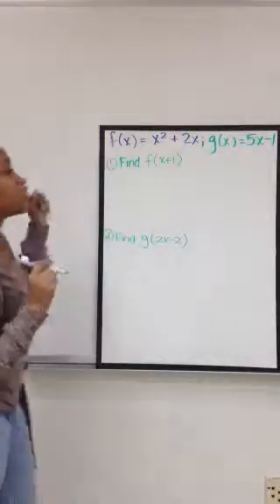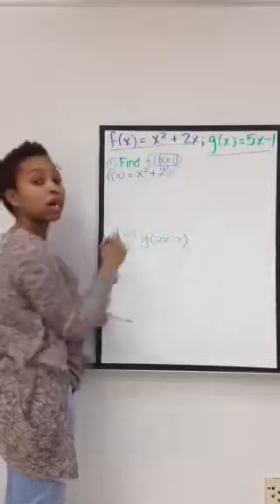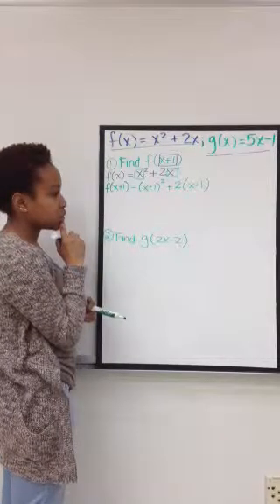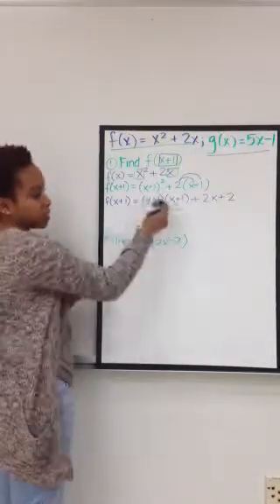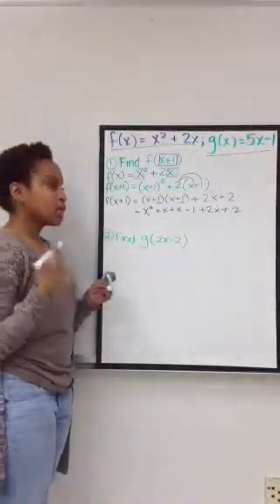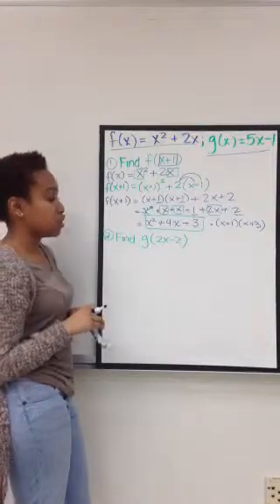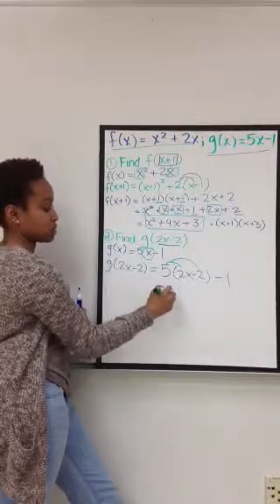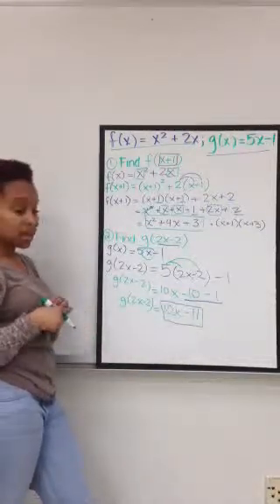Evaluating functions using variables for input